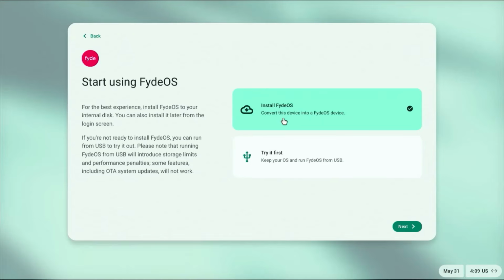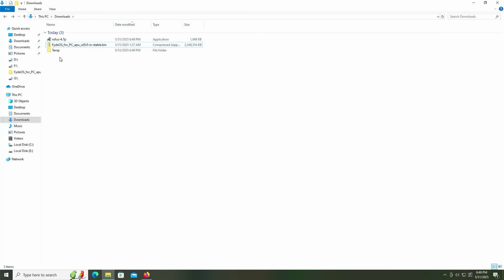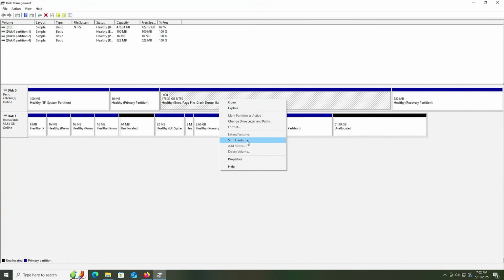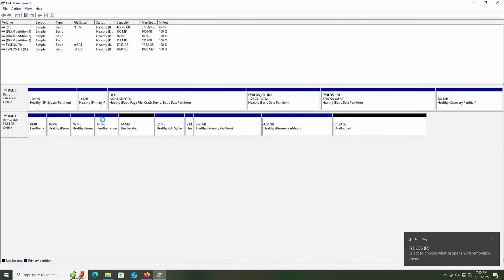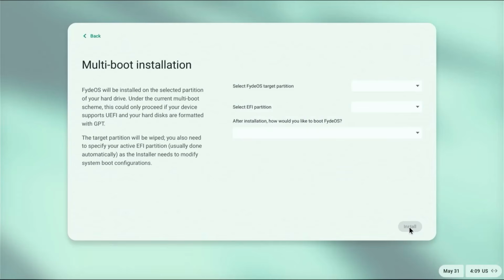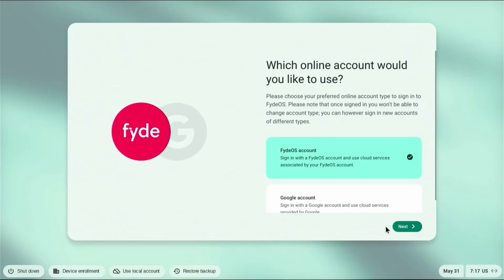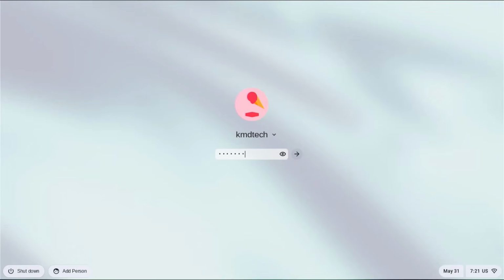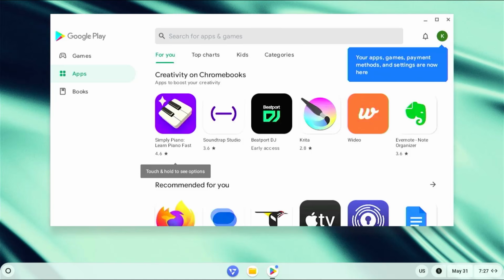Dual Boot FydeOS 20 and Windows Safely - Avoid Boot Issues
How to Install FydeOS 20 in a dual boot setup with Windows and avoid boot issues.  Get the Play Store working in FydeOS 20.